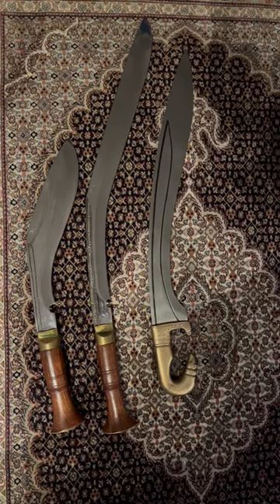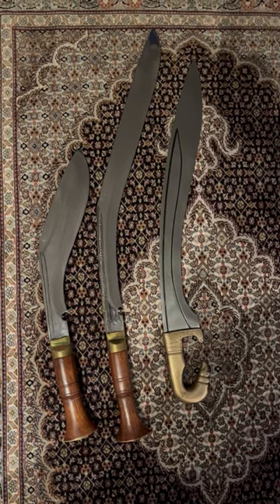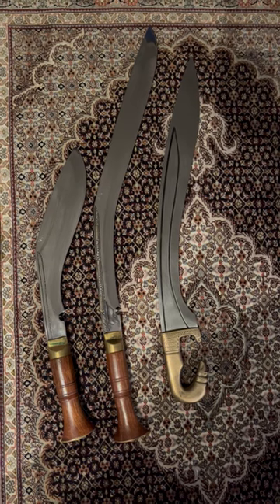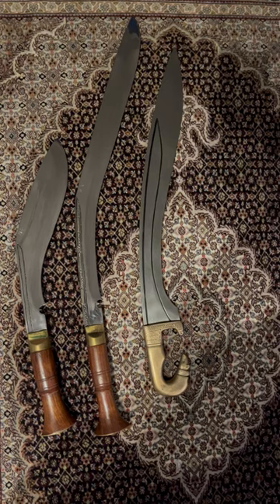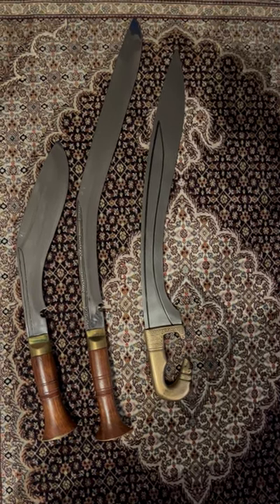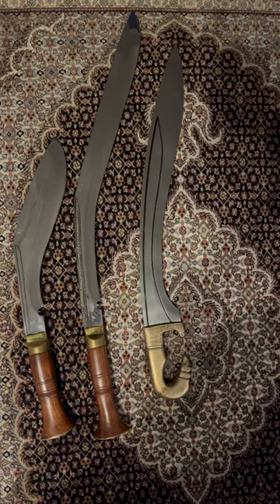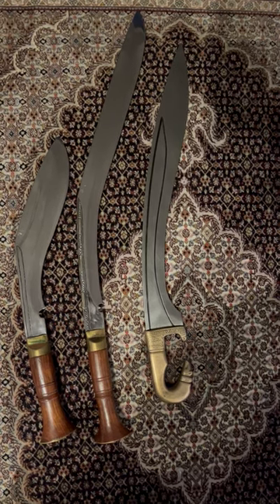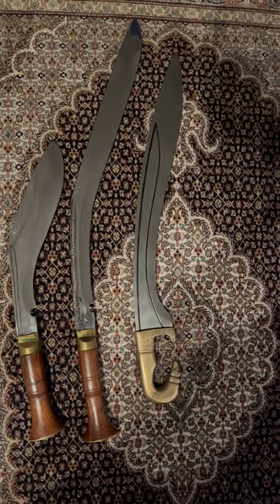Nepalese Khukuri vs. Iberian Falcata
The following video shows the similarities and differences between Nepalese khukuris and Iberian Falcata. In spite of coming from two different cultures with a long time span, the similarities in blade design are quite amazing. For a longer video on the falcata,